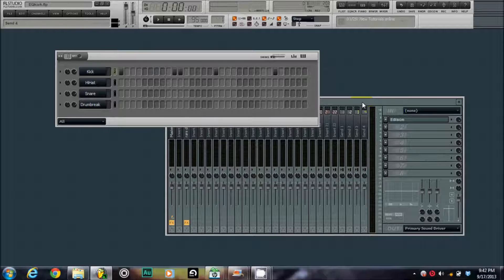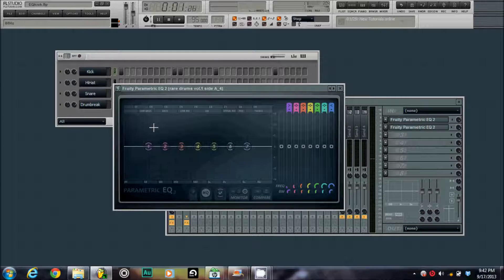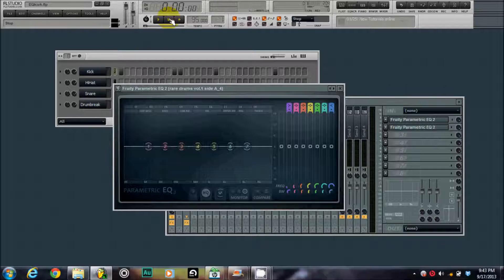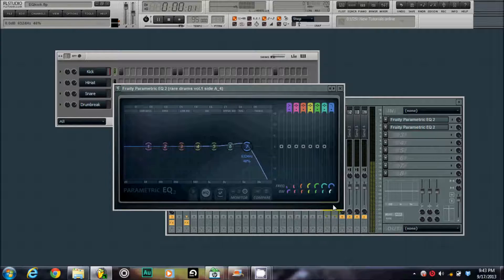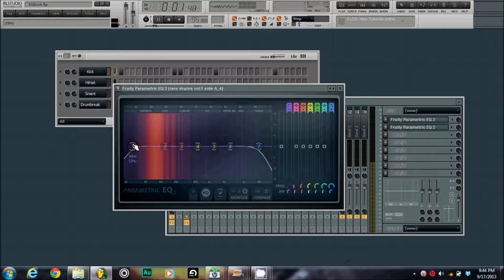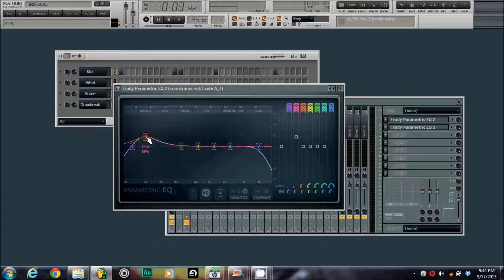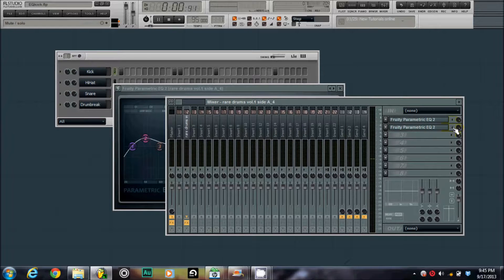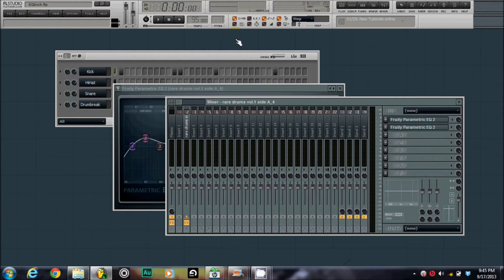How to EQ your Kicks (hip-hop) - FL Studio tutorial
Follow @Schizobeatz

"hiphop" "rap" "how to eq your kicks" "drum" "kits" "kick drum" "producer" "how to" "boombap" "fl studio" "tutorial"